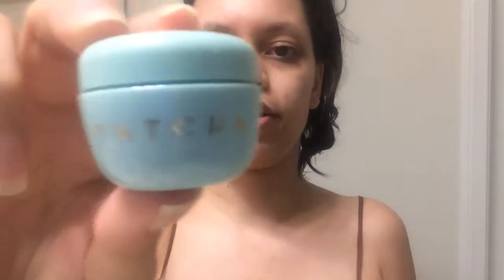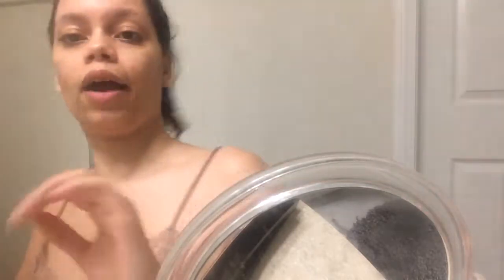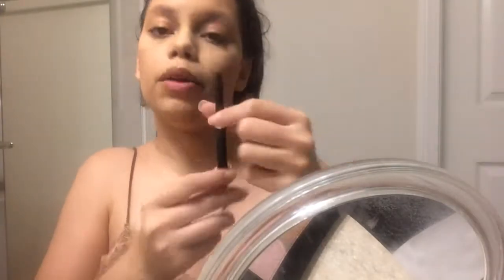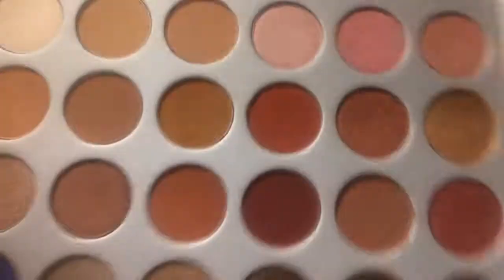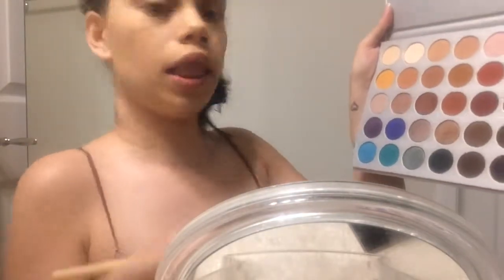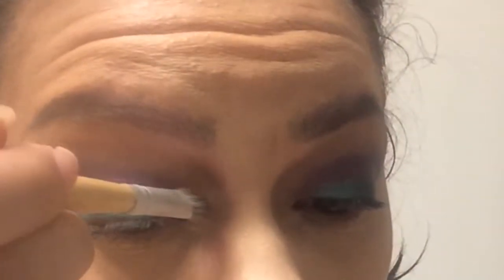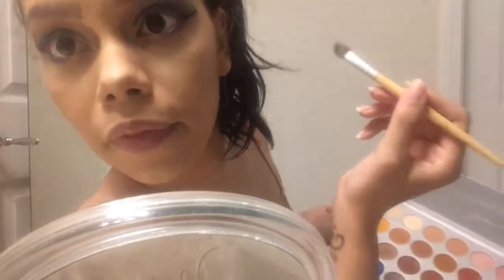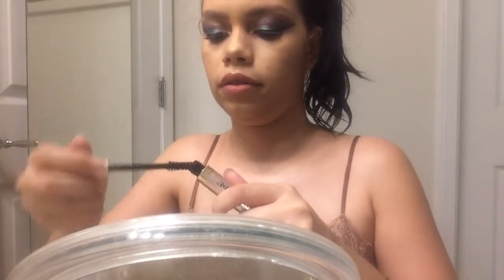Fenty Pro Filt’r foundation review but as the video goes on it gets worse; first impressions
Sorry there are so many cuts in this video bc I keep clicking my fricken tongue every two minutes.